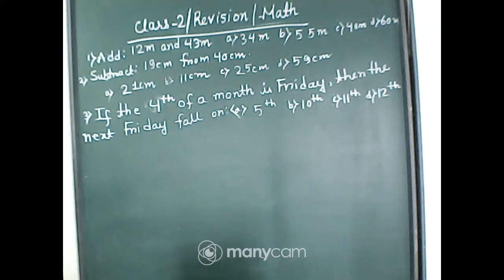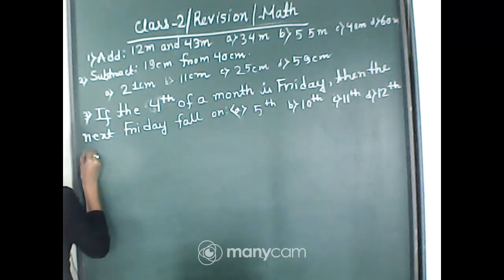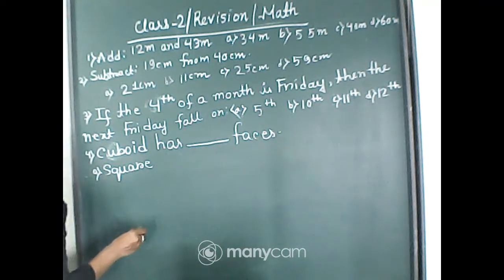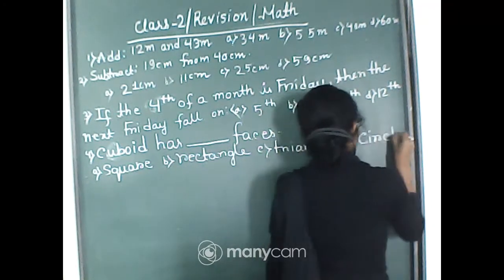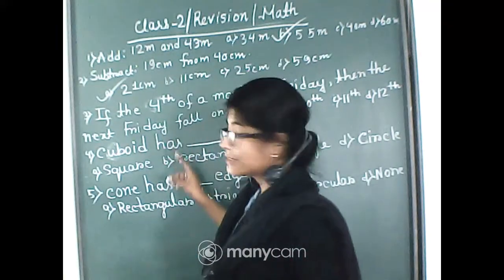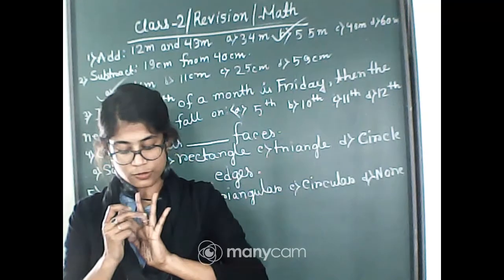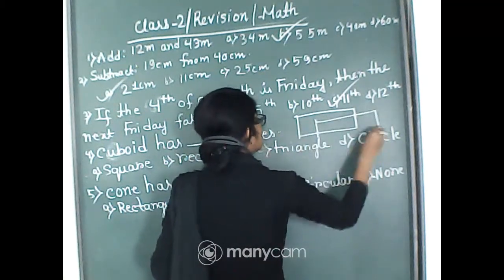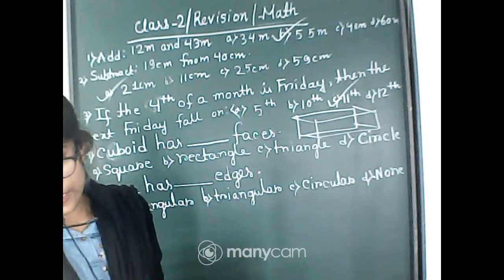CLASS : 2 SUBJECT : Mathematics (LIVE)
CLASS : 2
SUBJECT : MATHEMATICS
TOPIC :  REVISION FOR TERM 2
TEACHER : MOUSUMI SARKAR